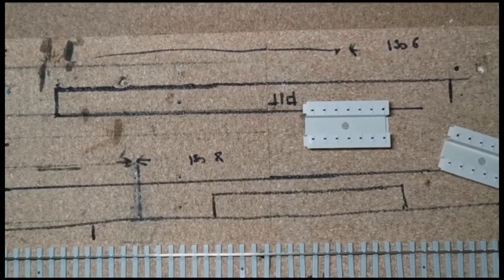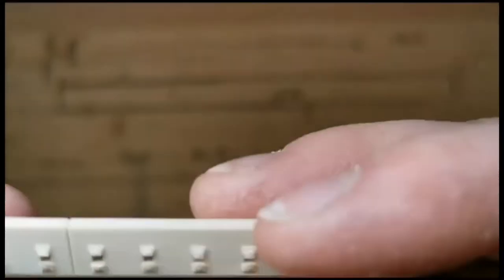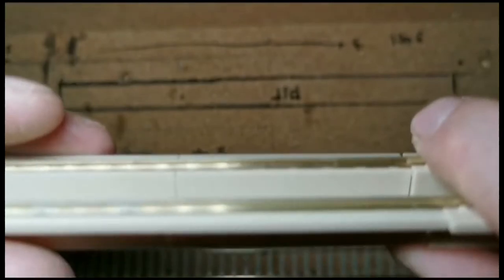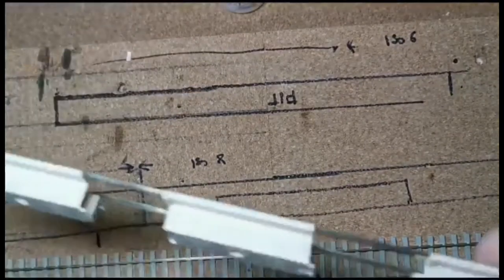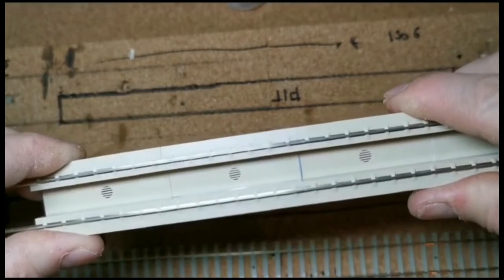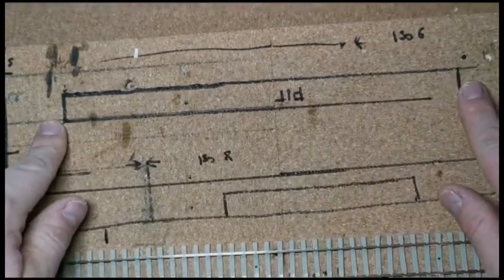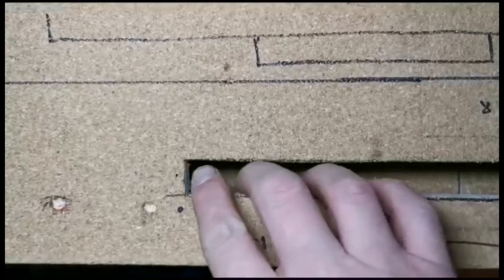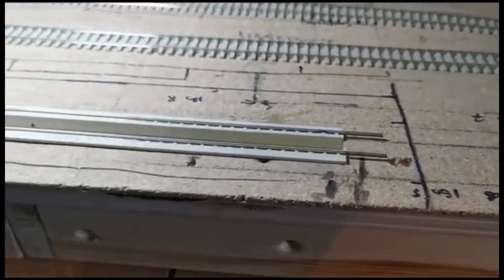Installing a Peco Inspection Pit on Burns Road TMD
Andrew takes you through the installation of a Peco Track Inspection Pit in his new layout Burns Road TMD.